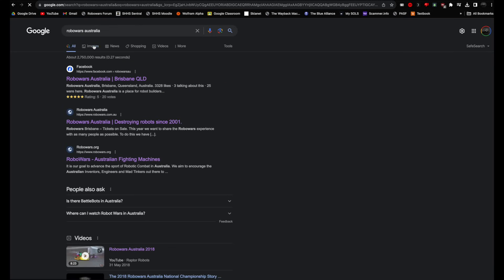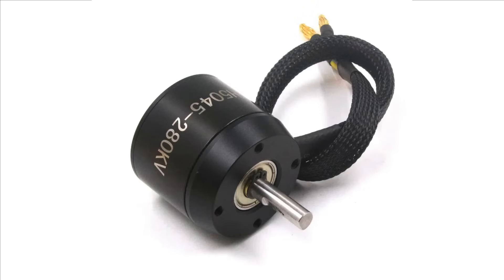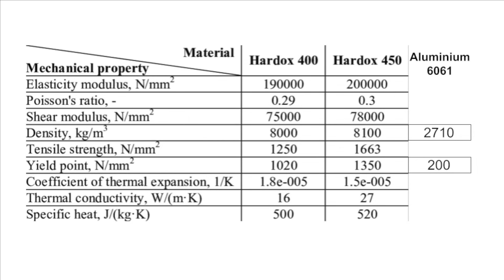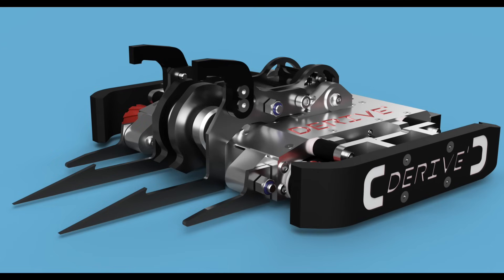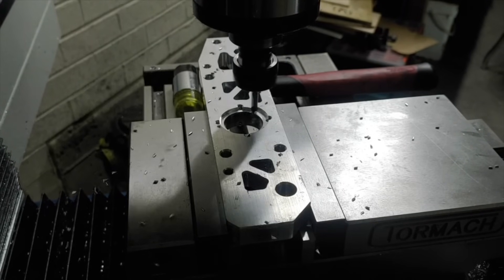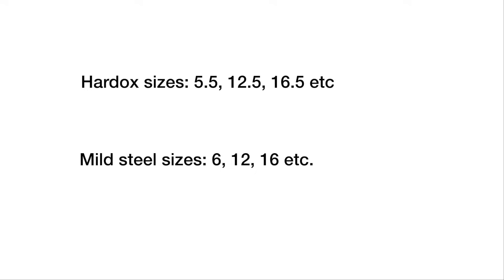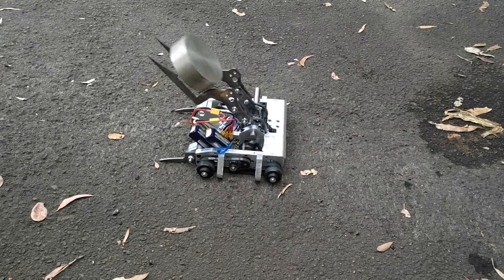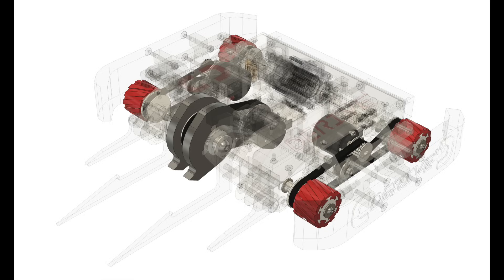Building a Big, Dual Weaponed Combat Robot - Derive Part 1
Since I first got involved with combat robotics i've wanted to compete with featherweights. Despite the name they are the largest class fought in australia at 13.6kg. This series will follow me building a battlebot for this weight class with two distinct weapons to control and damage opponents.

The machine is based on Derive, my smaller antweight prototype. The event is in january so I better get moving.

Get the CAD for Derive and all my other machines here, no cost